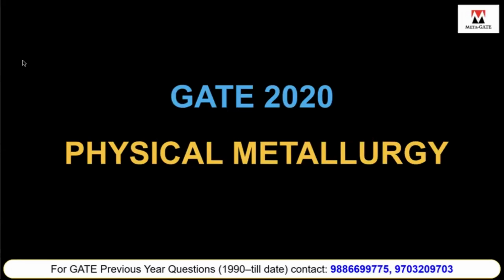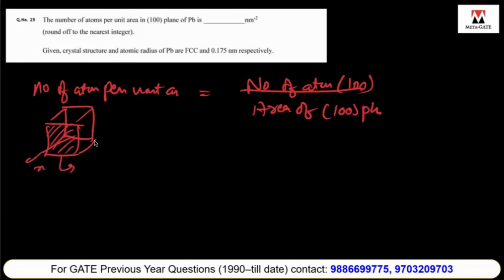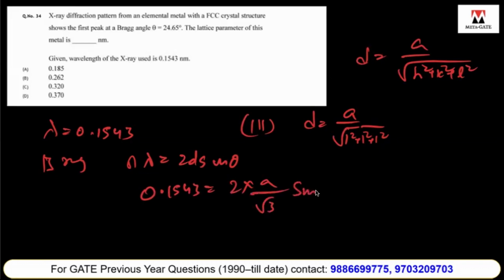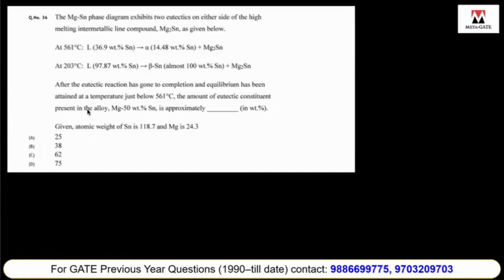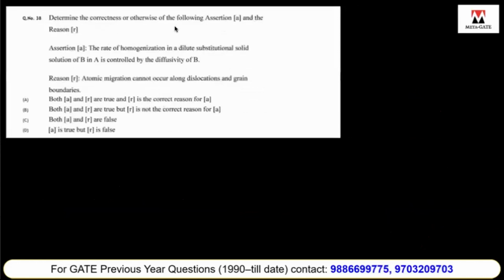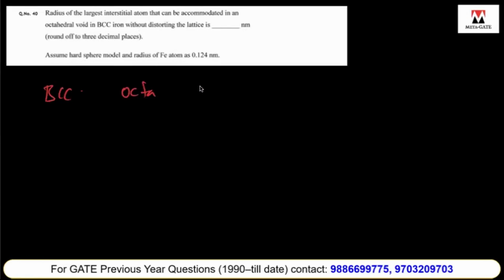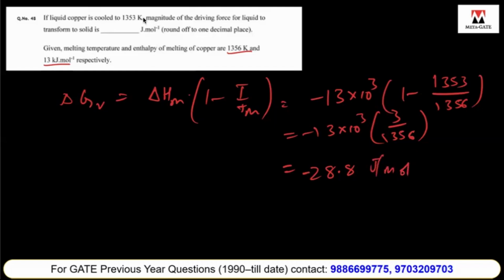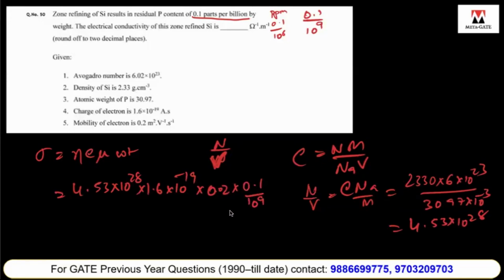Previous Year's GATE Questions | Physical Metallurgy | GATE 2020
Attention GATE aspirants! Are you feeling anxious about the Physical Metallurgy Section? Don't worry! This video covers all the Physical Metallurgy Questions of GATE 2020. Don't miss this chance to boost your preparation and crack the exam!